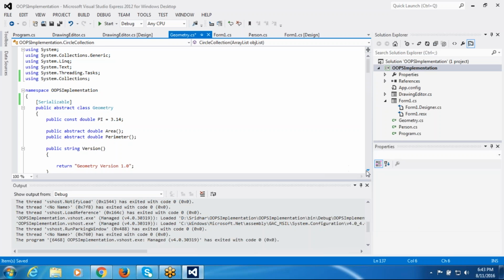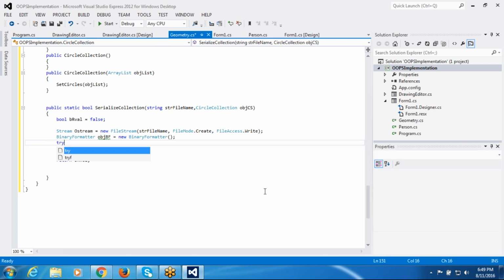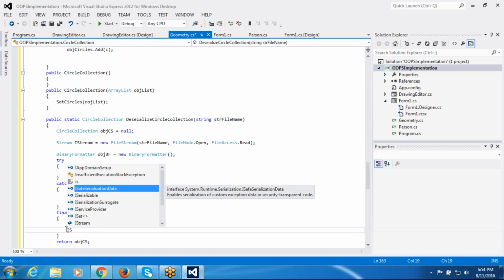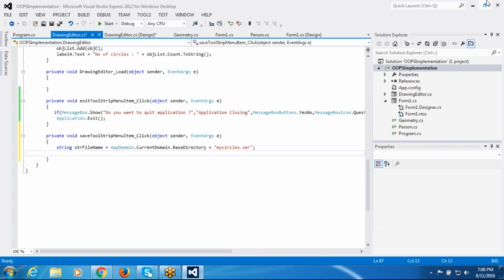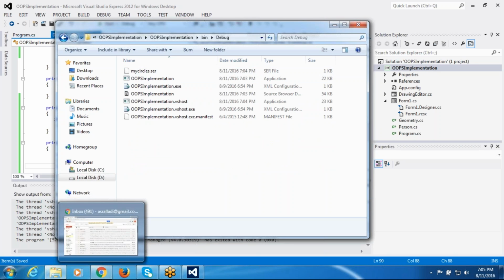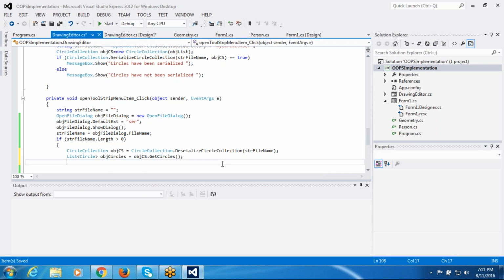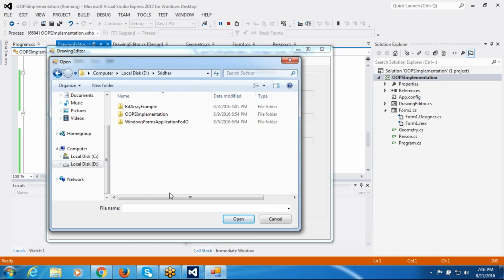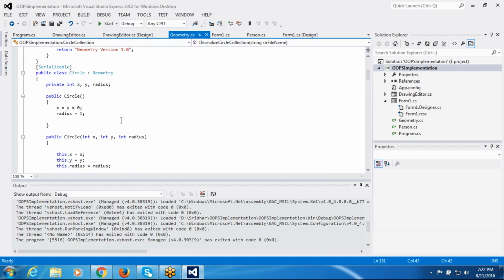CSharp Serialization Serializing and Deserializing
Object Serialization and Deserialization with BinaryFormatter, Windows Graphics class and GetGraphics method. Mouse events mousedown, mouseup and mousemove events to draw graphics.